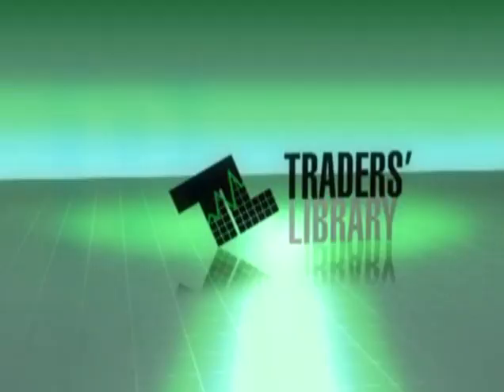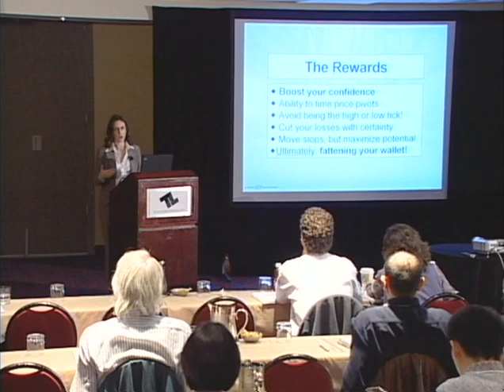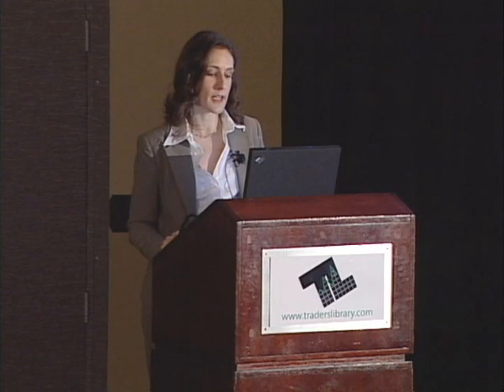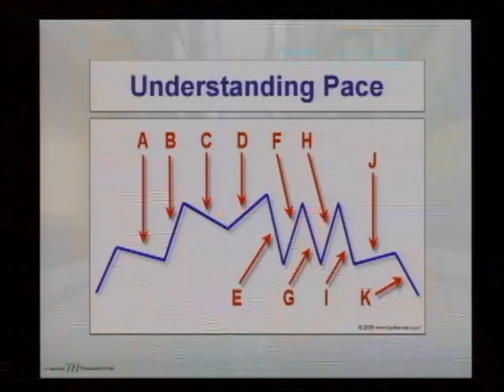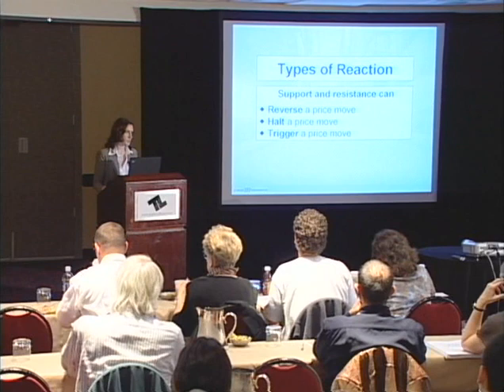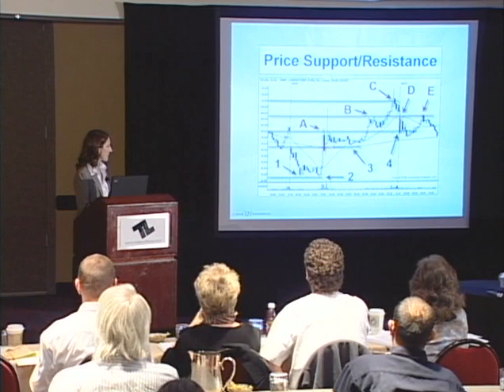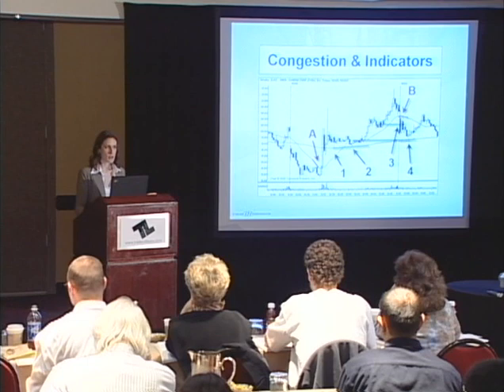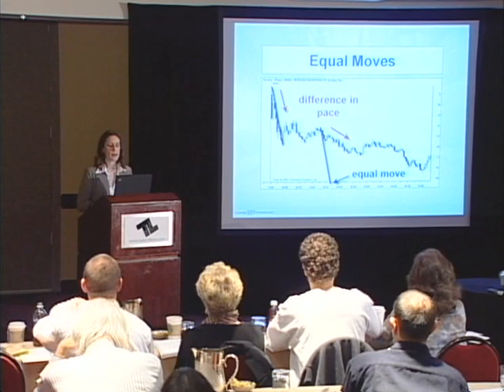Maximum Gain From Every Trade